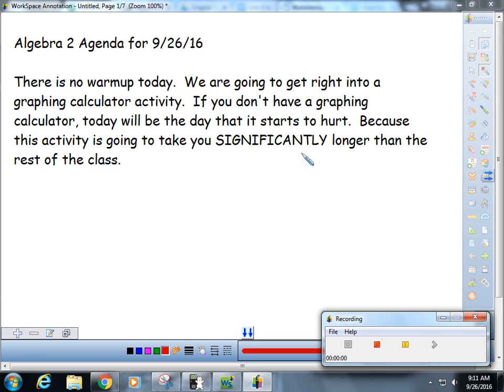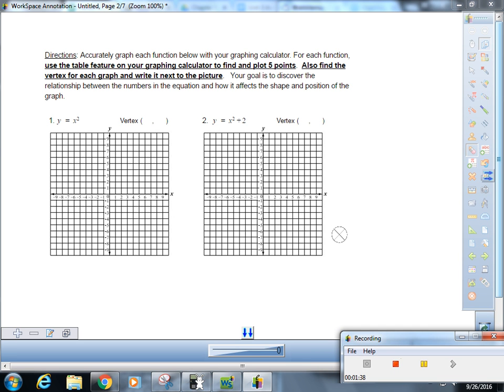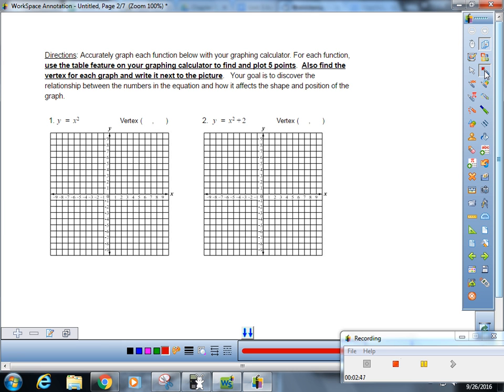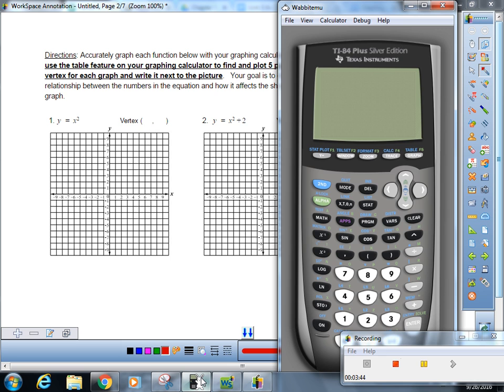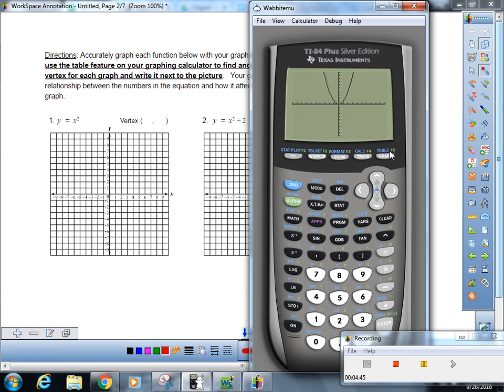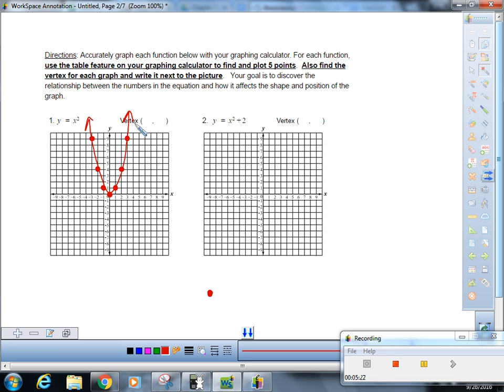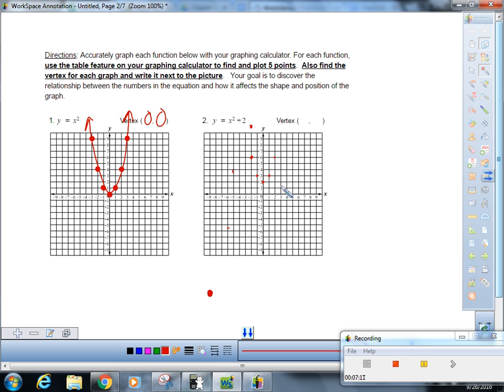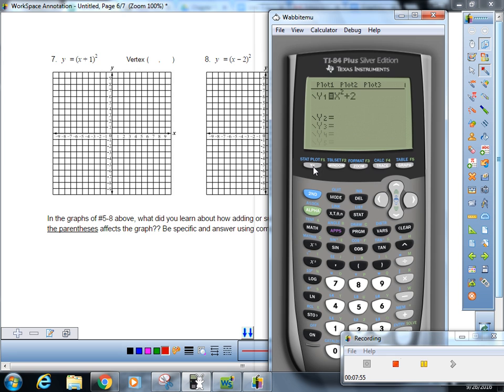dtc alg2 introtographingcalc ch4